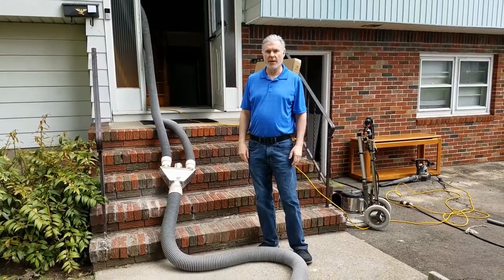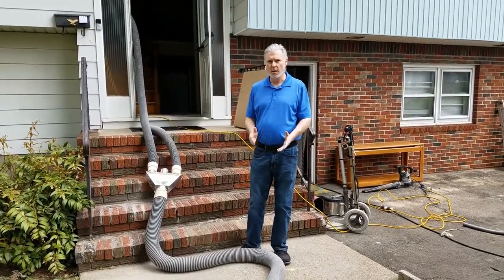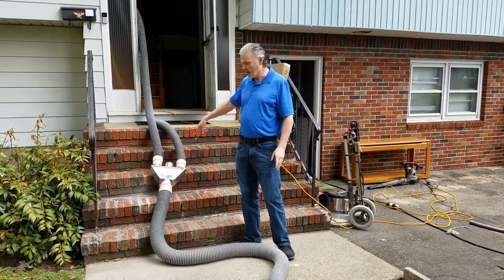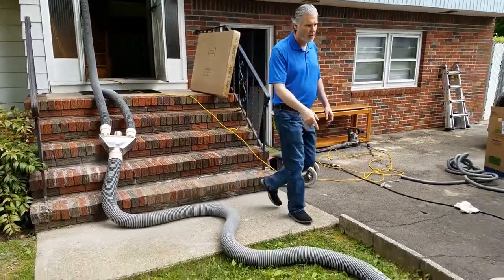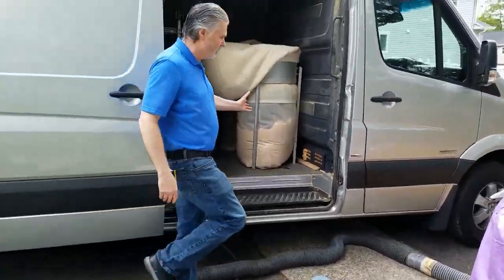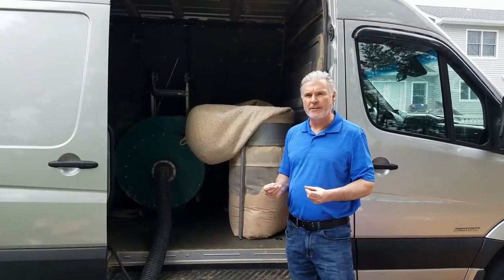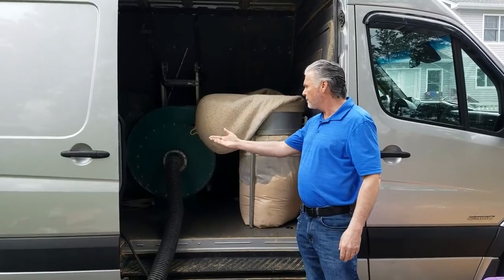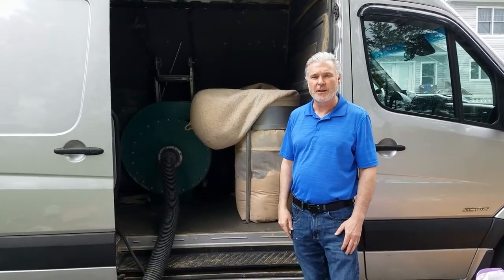Saddle Brook NJ Dustless Sanding Floor Refinishing Outside Trailer.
Dave at his Saddle Brook NJ Dustless Sanding project. He's going over the trailer system on how it pulls all the dust out from the house and into the van.